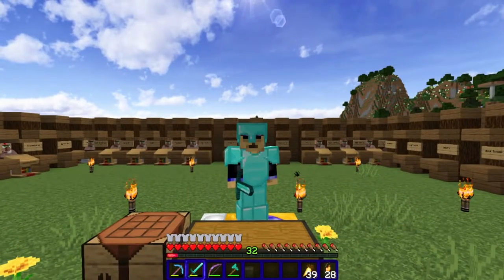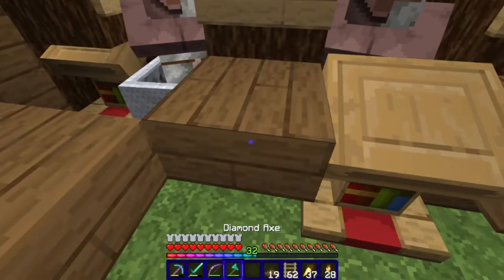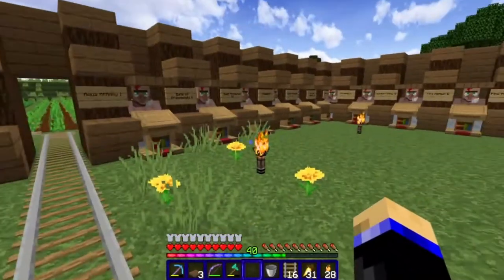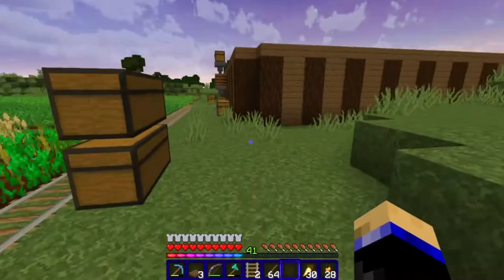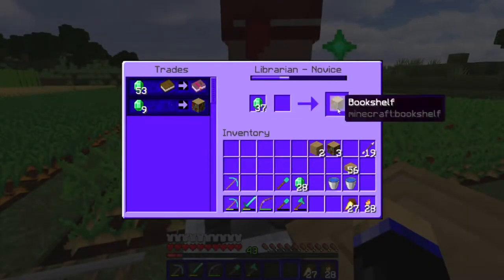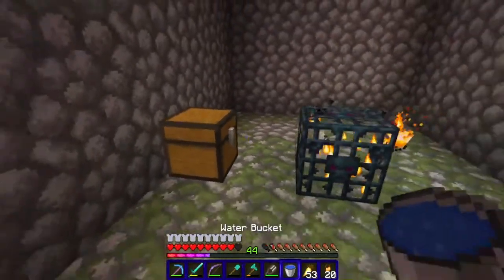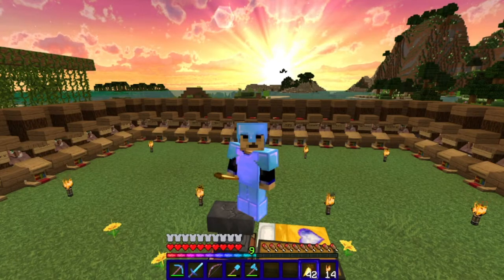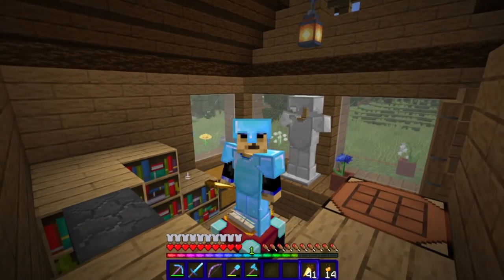Let's Play Minecraft Survival : Villager Training and Skeleton Spawner! Episode 5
Minecraft 1.16 Survival Let's Play, We finish training the villagers and it is time to make our first XP farm... a skeleton spawner!

Please ask for an invite to my discord as I prefer a small community of awesomeness than a large community of stench.